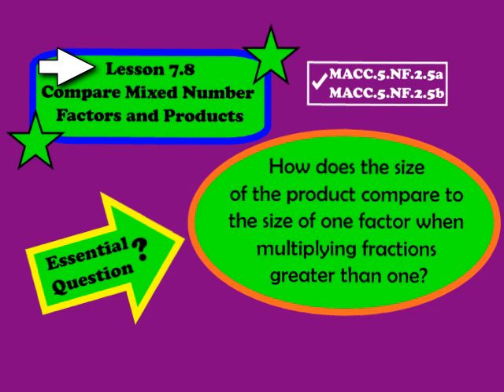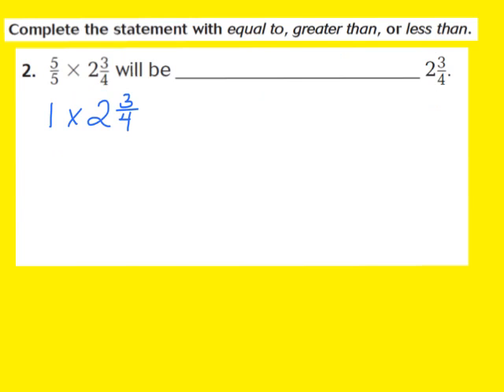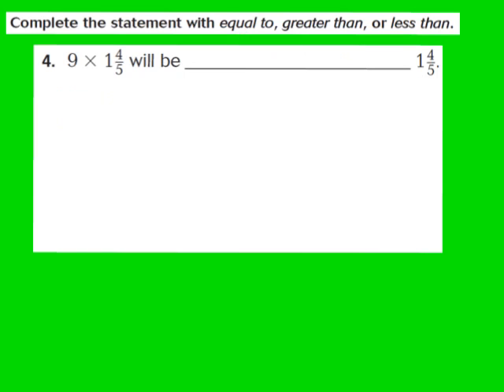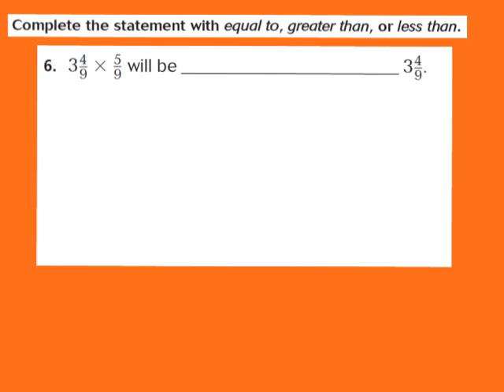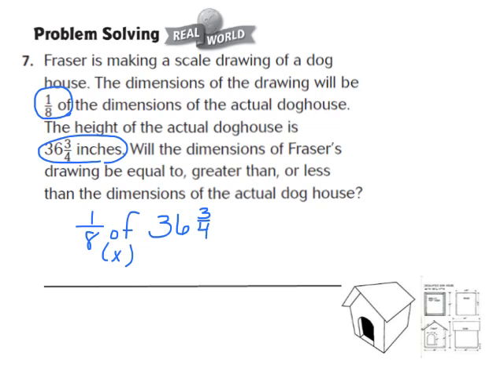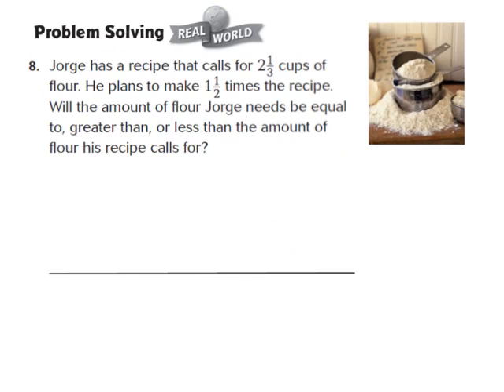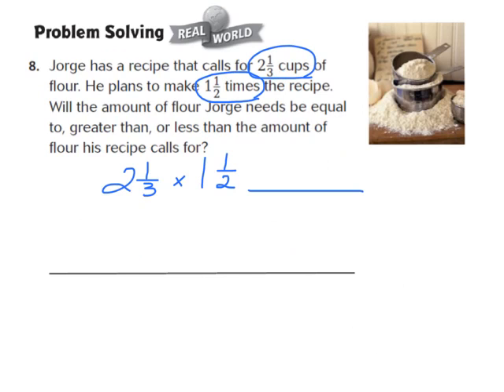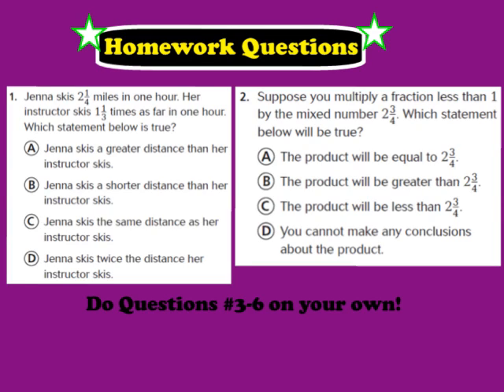Lesson 7.8 Compare Mixed Factors and Products